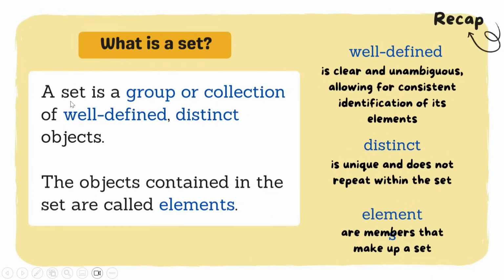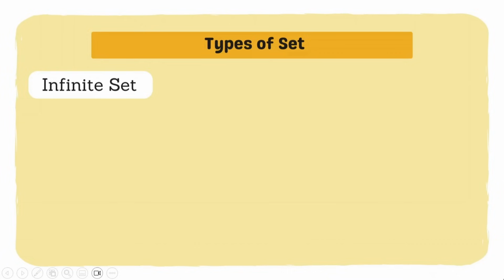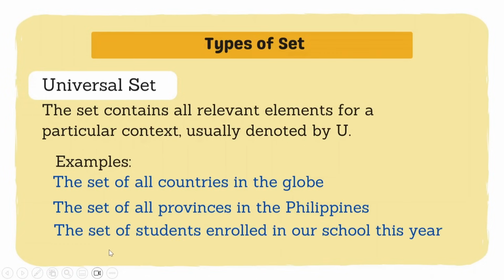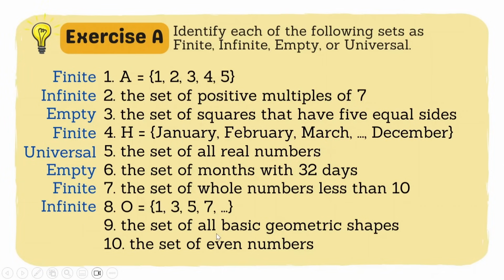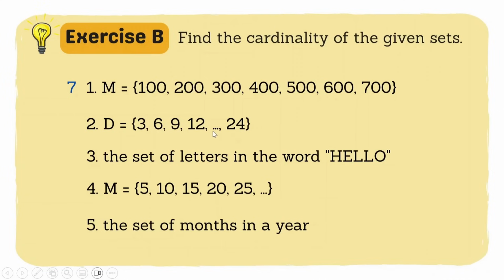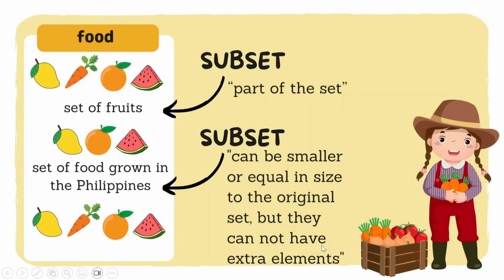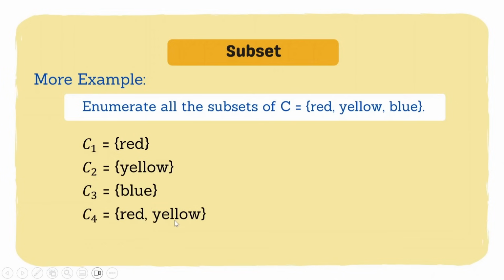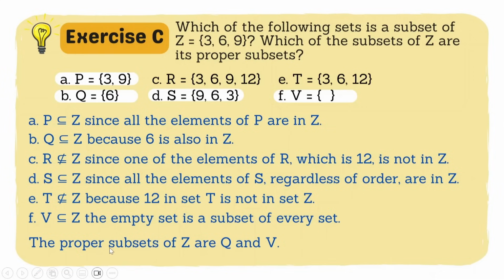TYPES OF SETS, CARDINALITY, & SUBSETS | SECOND QUARTER GRADE 7 MATATAG TAGALOG MATH TUTORIAL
This video is about TYPES OF SETS, CARDINALITY OF SETS, & SUBSETS This is part of the lesson for Grade 7 in the Second Quarter under DepEd's new MATATAG CURRICULUM. The medium of instruction used is mixed English and Tagalog for easier comprehension.

👇PPT FILES:👇
To my fellow teachers who are interested to avail of our powerpoint presentations. If you are interested, visit us through our FB page and send PRICE INQUIRY lang po through this link: